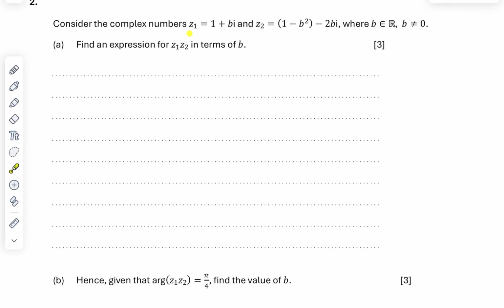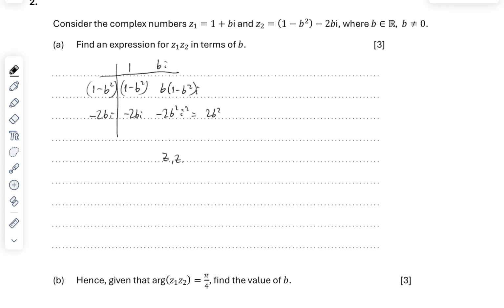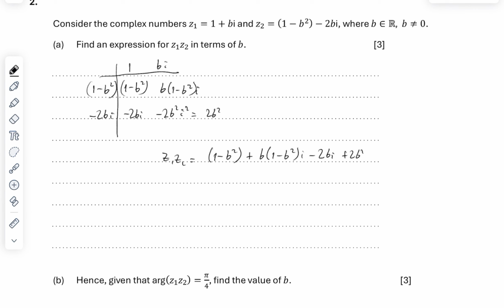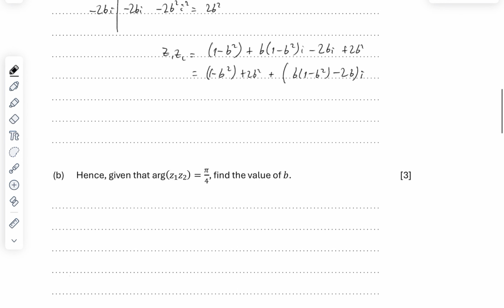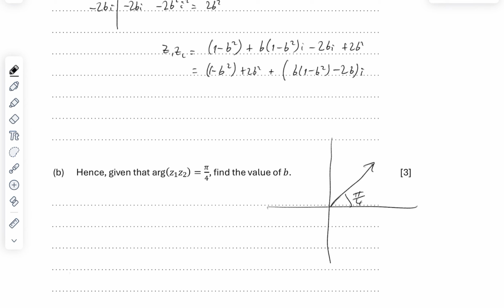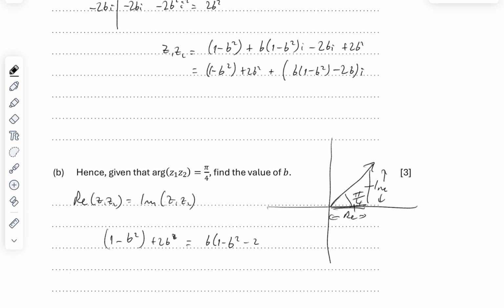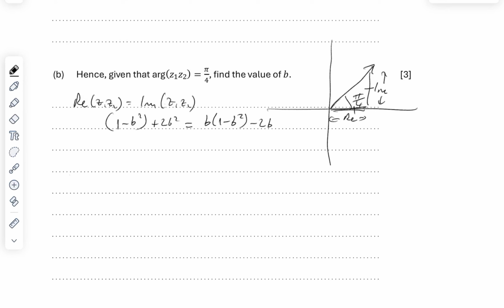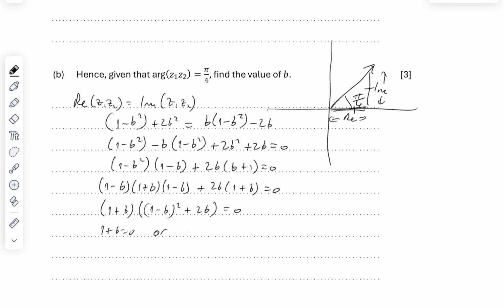AA HL Complex Numbers q2